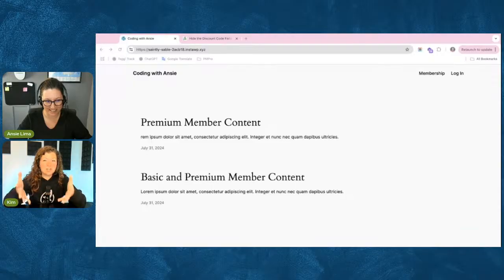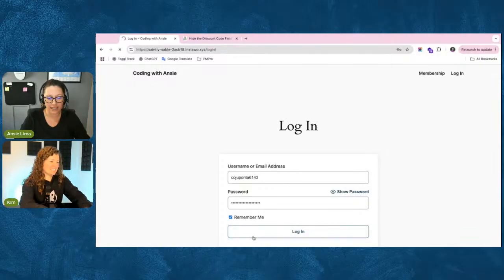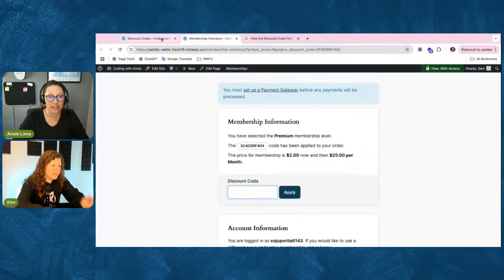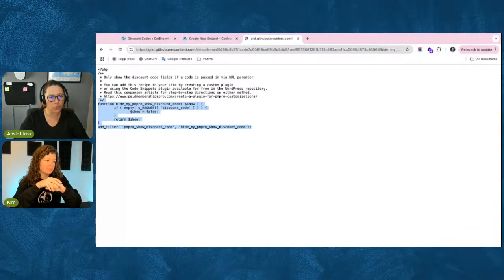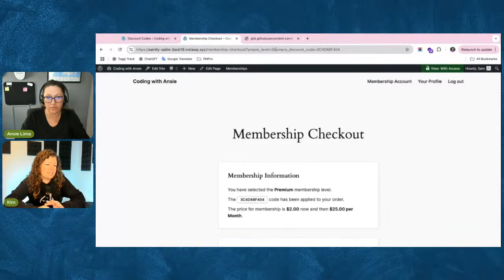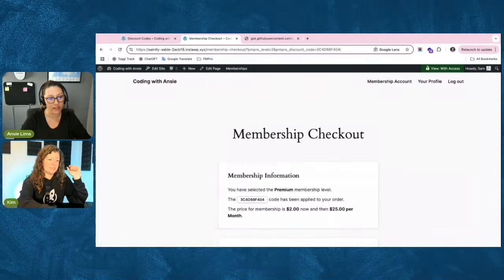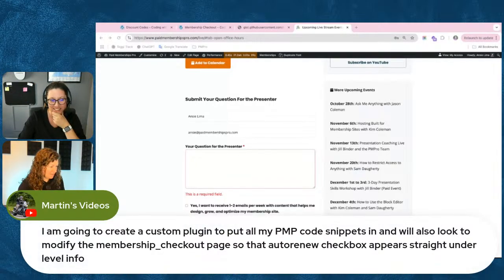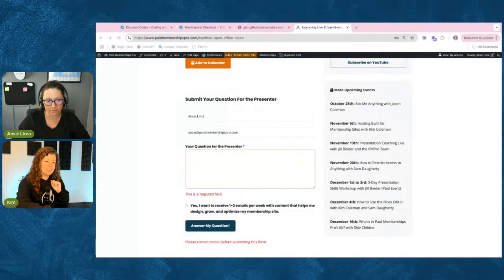Coding with Sam: Hide “Discount Code” on Membership Checkout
Today, Ansie, Sales & Customer Success Consultant at Paid Memberships Pro, jumped into the Coding with Sam chair to show a quick win for cleaner checkouts: hide the discount code field—especially useful on free levels—while still letting you apply valid codes via the checkout URL. In under 30 minutes, you’ll see why removing the field can reduce coupon-hunting drop-offs, how PMPro behaves when no codes exist, and exactly how to pass a code when you want one applied.

=Jump to:=
00:00 Welcome & Meet Ansie
02:14 Overview of Today's Recipe
04:15 Default PMPro Behavior
05:59 Creating a Discount Code in PMPro
07:07 Viewing the Default Checkout Form with Discount Codes Applied
08:26 Adding the Recipe to Code Snippets Pro
10:58 Review of Front End Changes
12:44 How to Apply Discounts with a URL
14:40 Pro Tip: Create a Discounts Page
16:44 Upcoming PMPro Events
20:51 Q&A
21:52  Wrapping Up

=Useful Links:=
Hide “Discount Code” field on Membership Checkout for Free or Specified Levels

9 Ways to Customize Discount Codes With Paid Memberships Pro